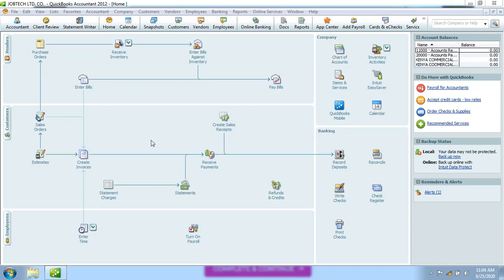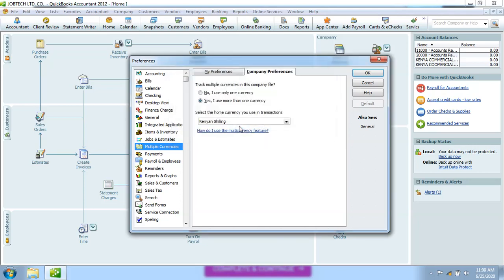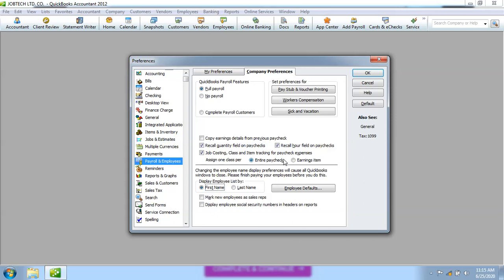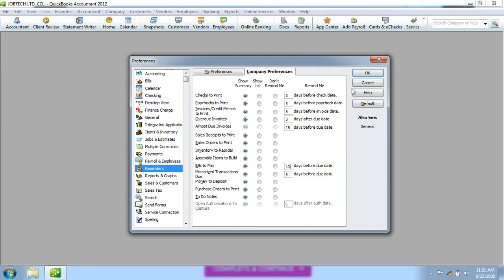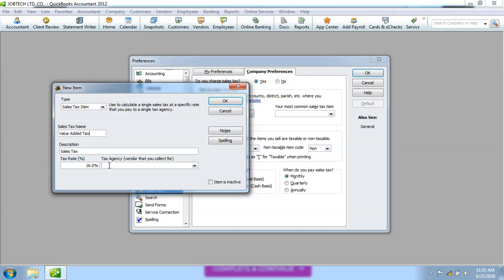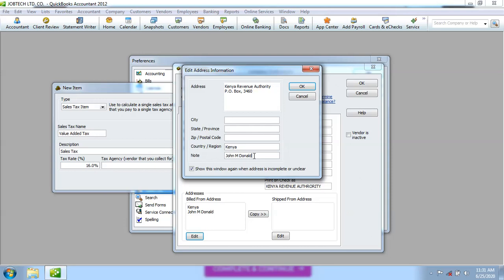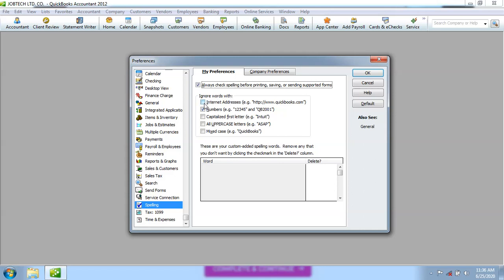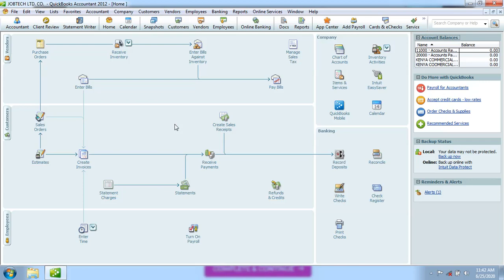QuickBooks Course| Module 2_Lesson 2: How To Customize QuickBook To Suite Company Preference_Part II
In this video lesson, I'll show  you how to customize QuickBooks system to turn on specific  features like Sales Tax, activating home currency or multiple currency, setting up reminders, track time for client billing etc